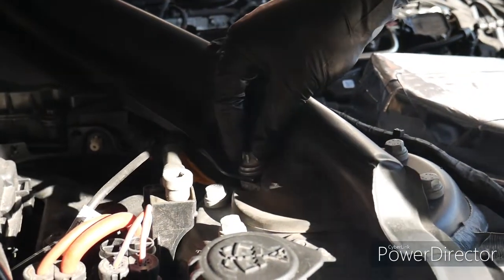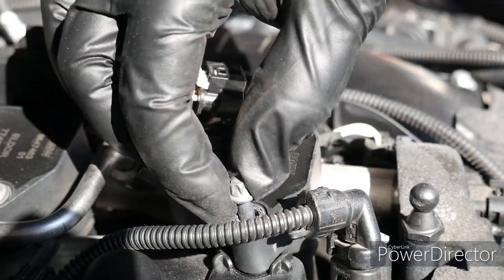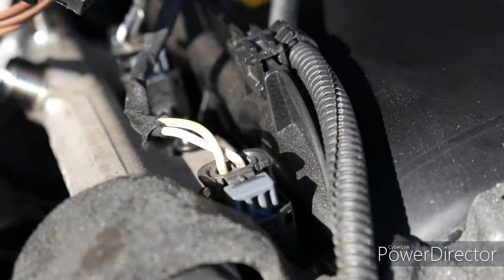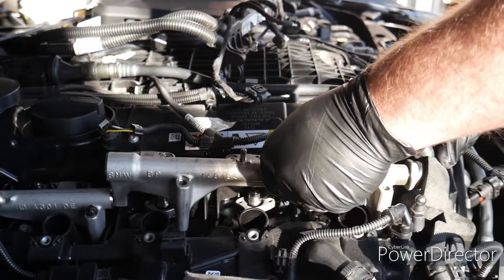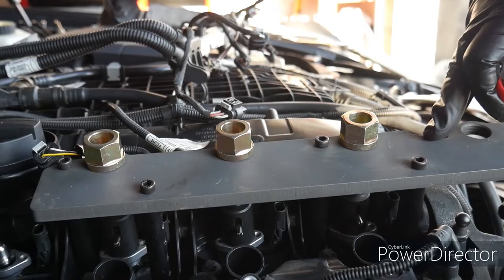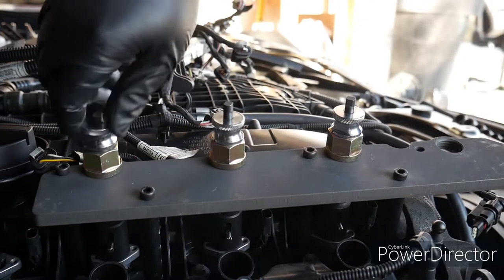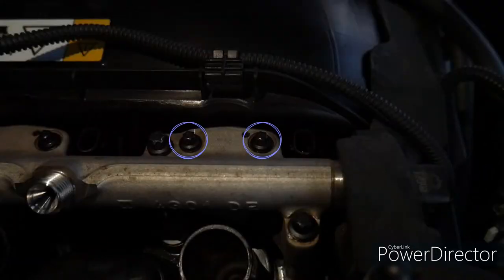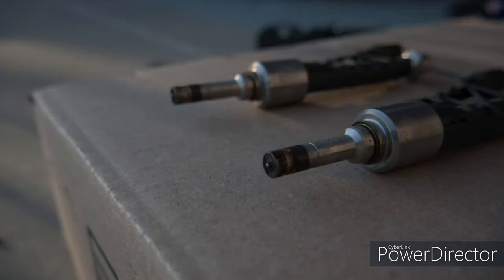BMW B58 Fuel Injector Replacement Tutorial